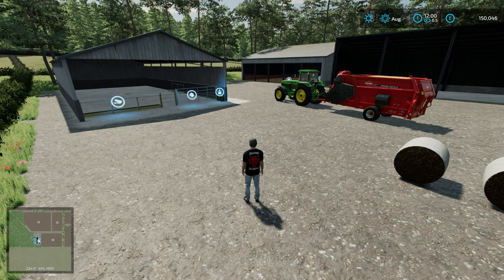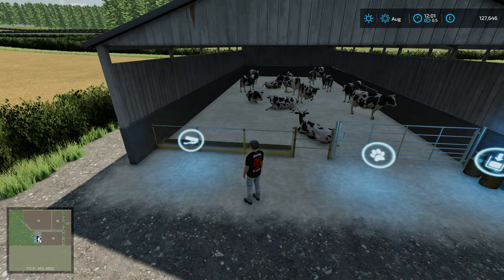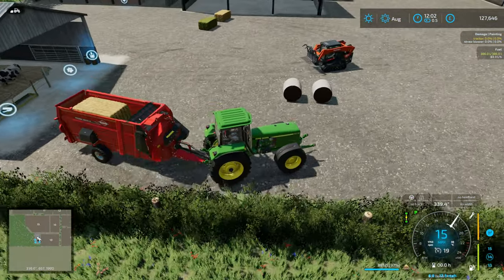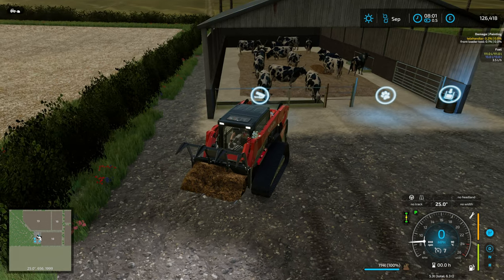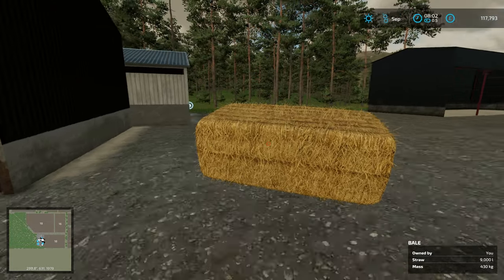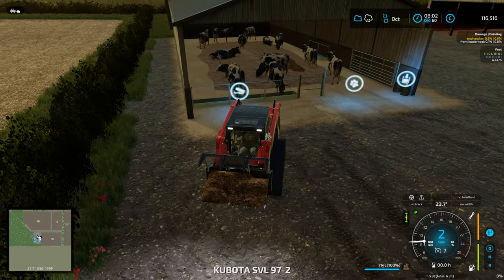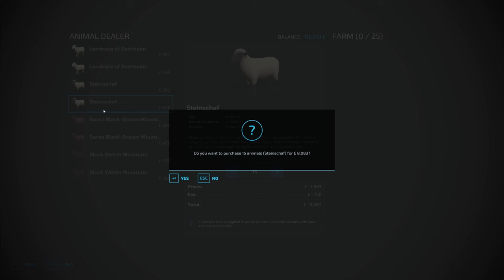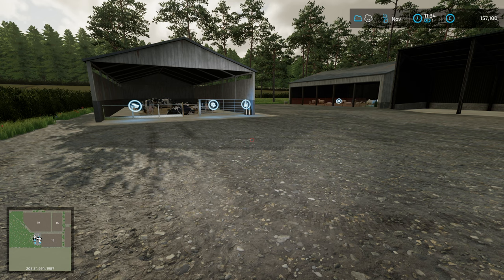MOD Preview - Improvised Animal Sheds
A preview of a new mod pack from me.